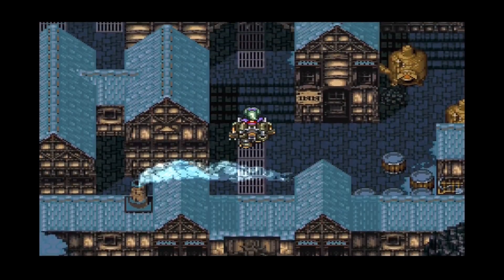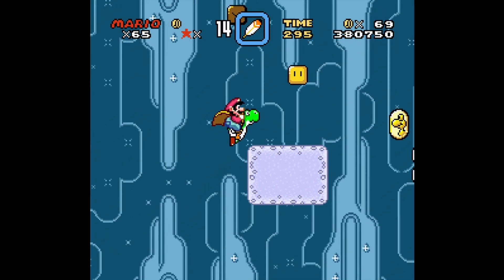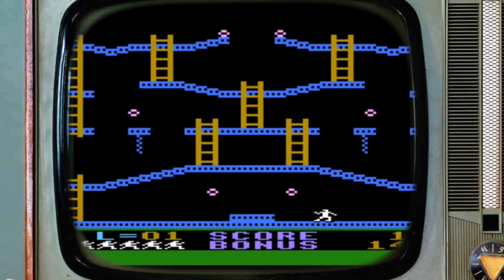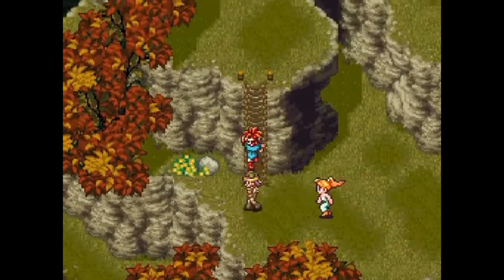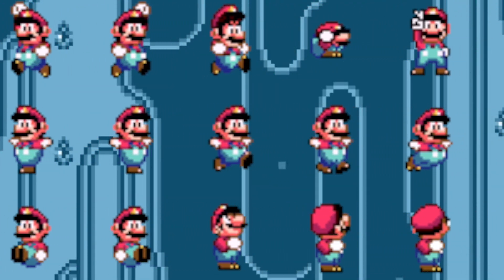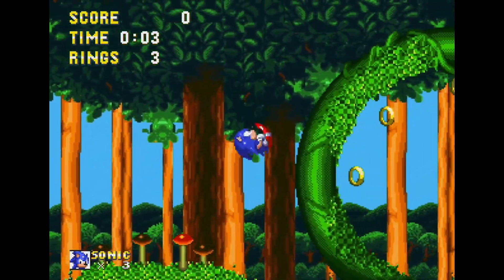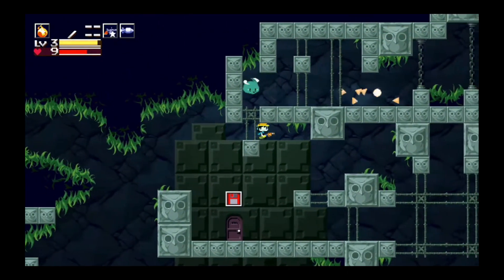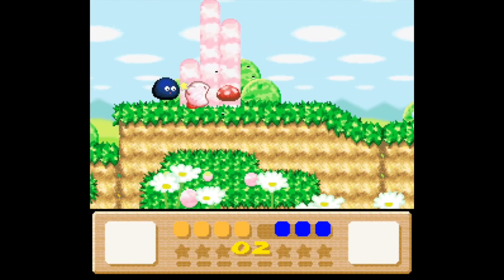Why Pixel Art is Better than Ray Tracing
Pixel art still looks fresh and clean after so many years. Pixel art stays looking great because of its simplicity. When video games try and make a game look photo realistic, it may not age well. But pixel art, when done properly, should hold up through the years.

There are just so many beautiful scenes from video games that utilize pixel art. I know that I'm not even scratching the surface.